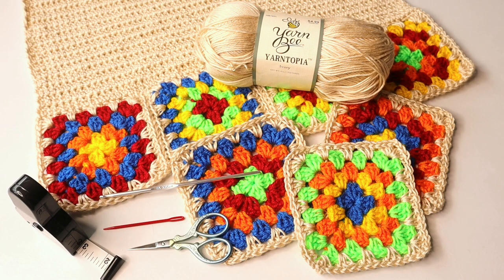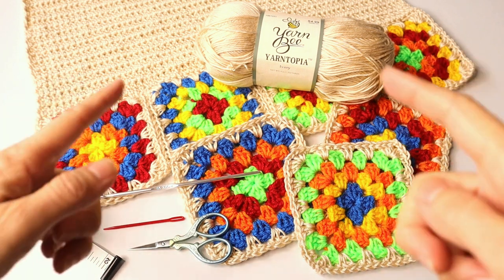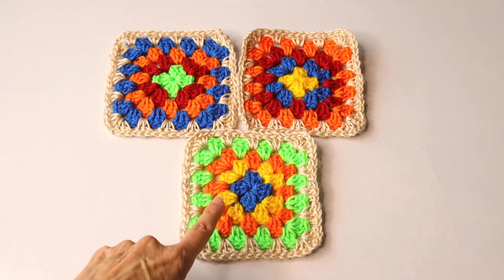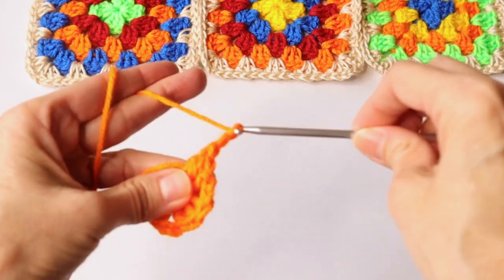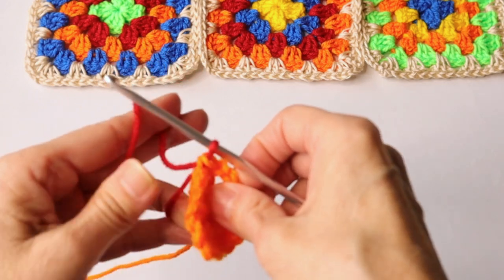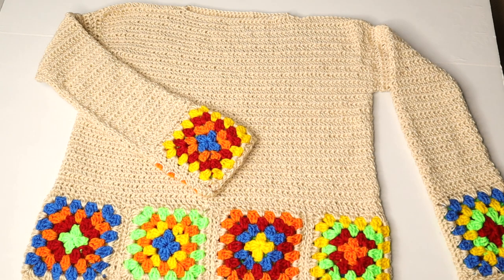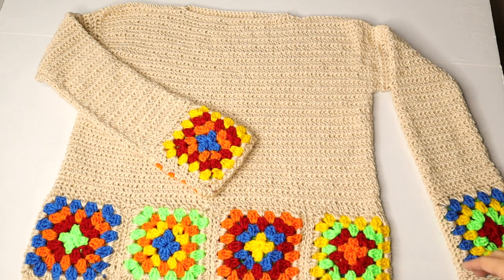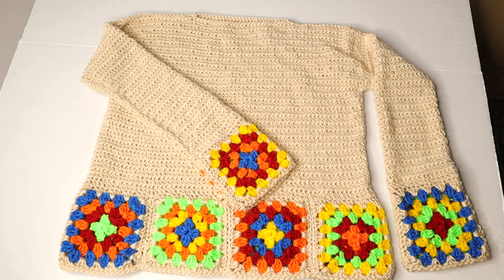Crochet Granny Square Top - Beautifully Understated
Granny Square tops, bags, headbands, hats...crochet granny squares are HOT! This adorable crochet sweater features super easy granny squares. It's lightweight and so much fun to wear! Uses just a few granny squares. No need for dozens of tedious granny squares!

Materials:
Yarn/ #2 for the body/ Yarn Bee Yarntopia / Color Ivory
Watch video for ounces per size.
Crochet Hook F / 3.75 and/or G / 4.25
yarn needle
scissors
measuring tape

PRINTABLE PATTERN

MY BOOK